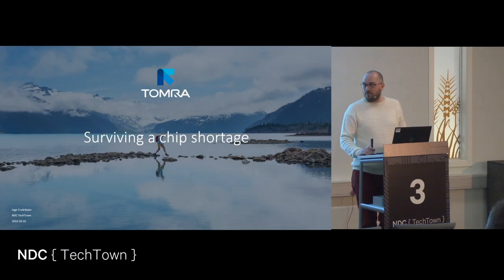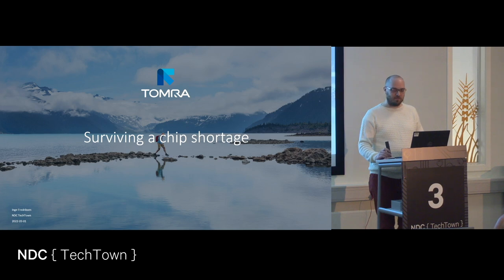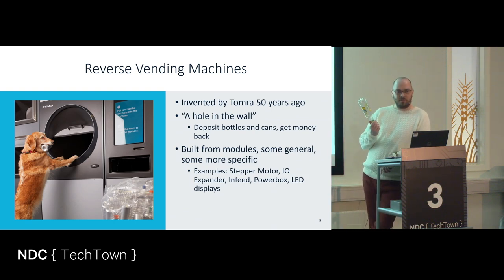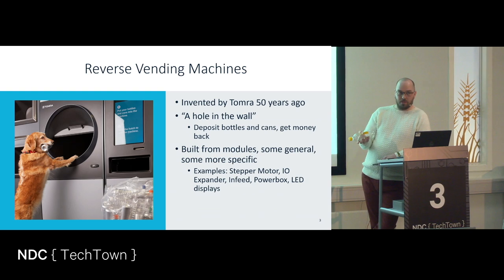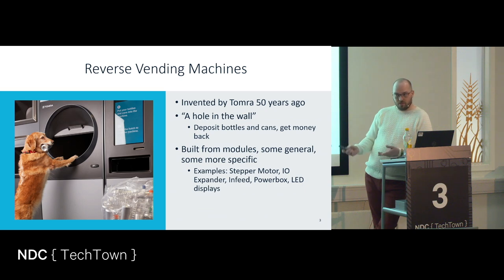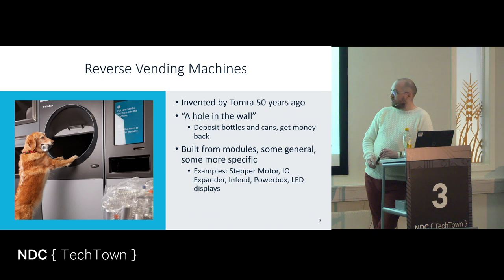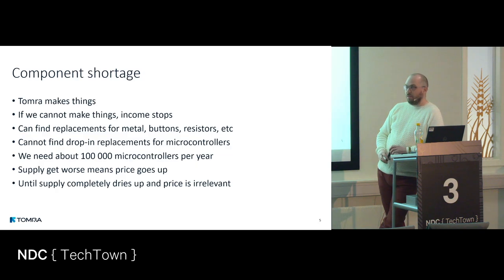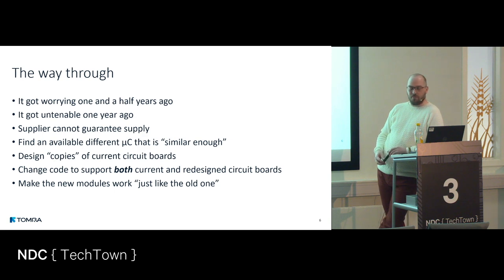Surviving a chip shortage - Inge Fredriksen - NDC TechTown 2022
The Tomra Reverse Vending Machines have several modules that were affected by the global chip-shortage. This talk looks at how Tomra worked through the crisis while delivering as promised. Notably we look at replacing MCUs, and handling a code base that was not prepared. We survived through a dedicated team, code re-architecturing, and coordination with marked support. And testing, a lot of testing. All to reach the goal of "it works just like before".